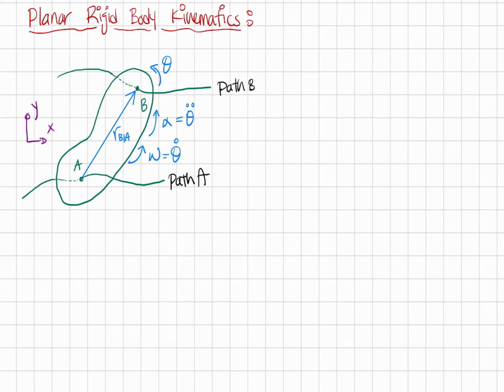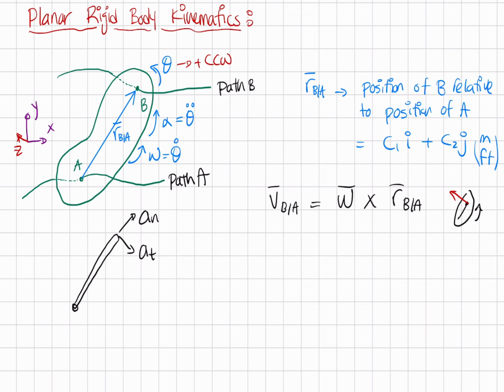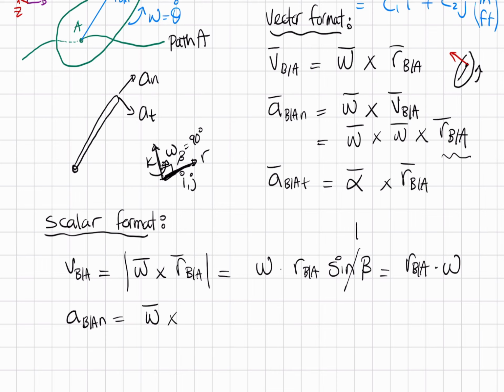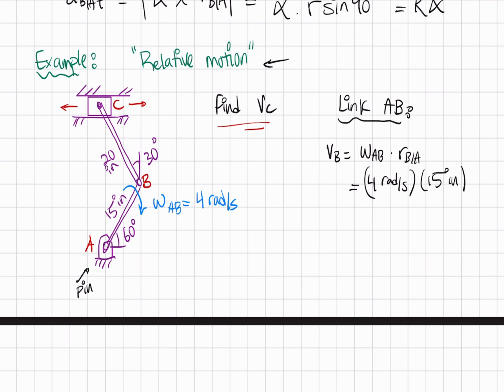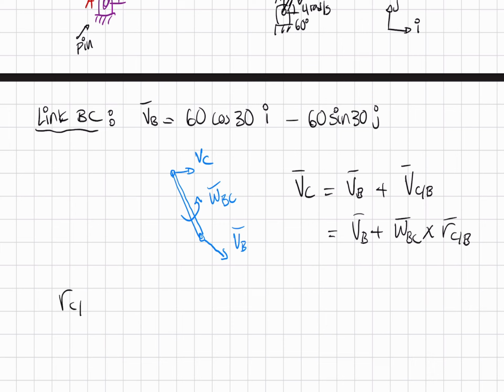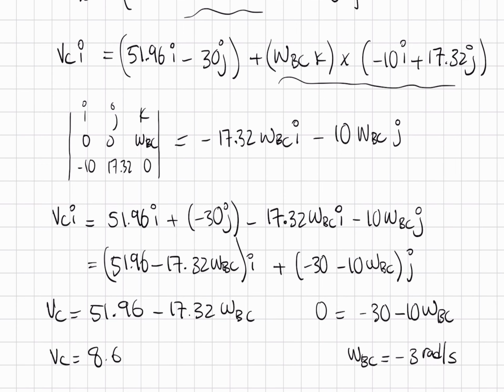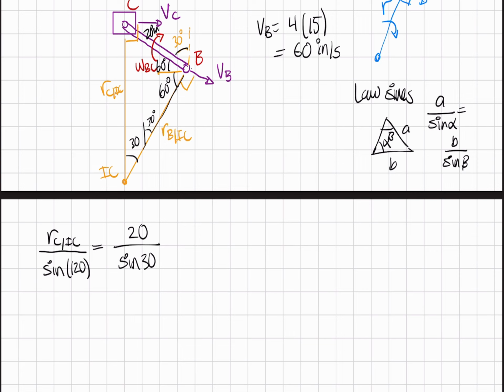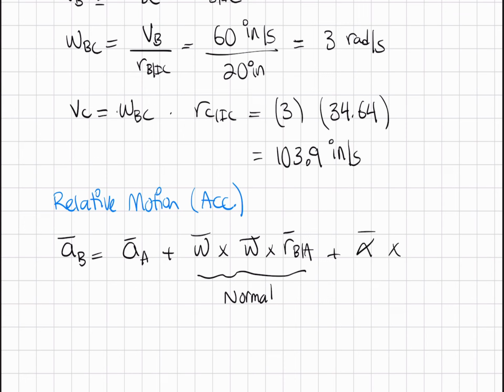Planar Rigid Body Kinematics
Lecture 5/10 - We discuss the method of relative motion and instantaneous center for rigid planar bodies.